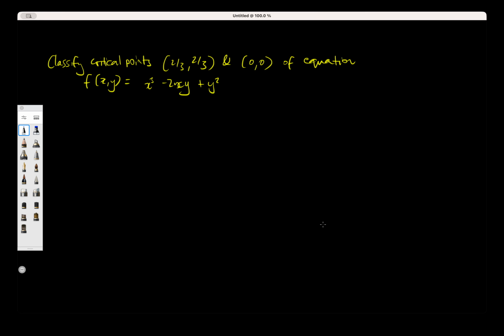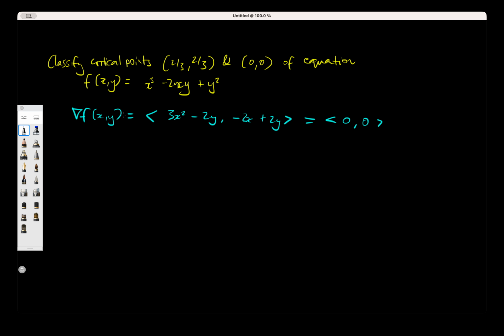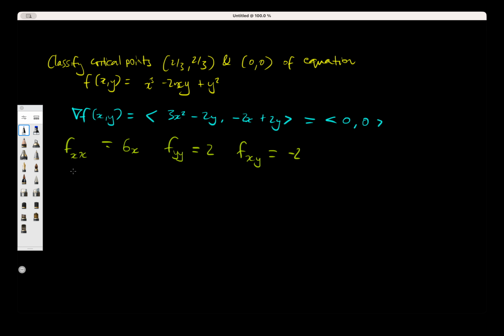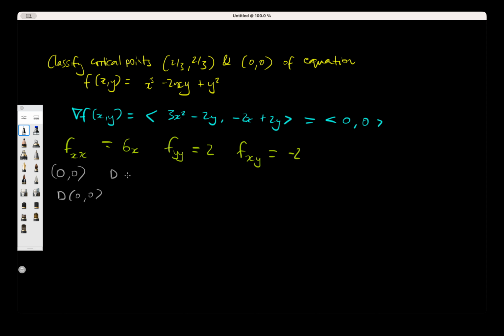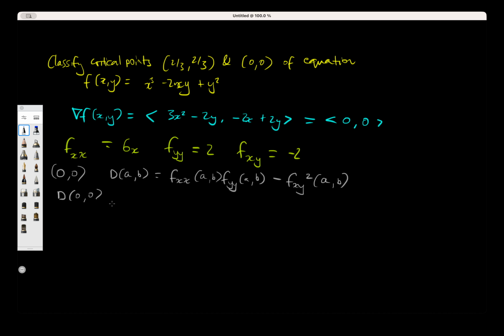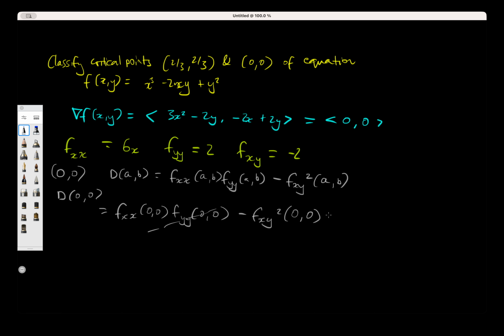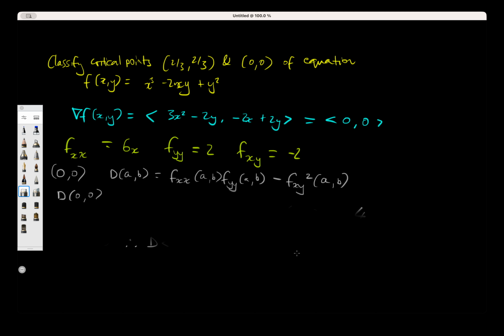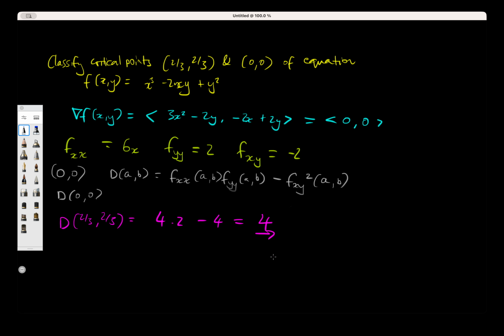Classifying critical points in multivariable calc